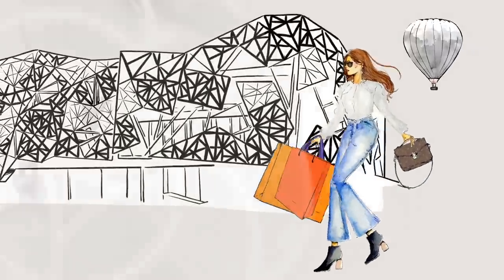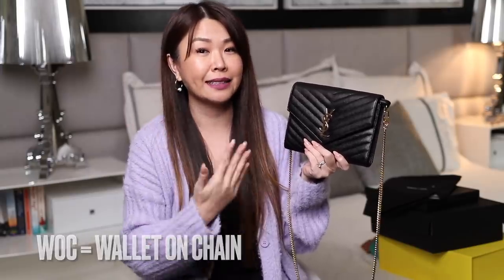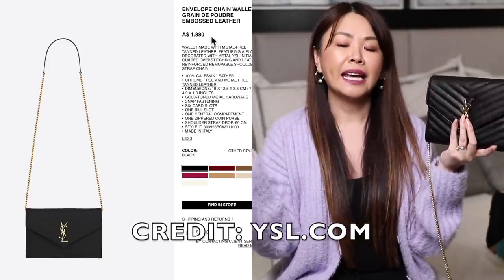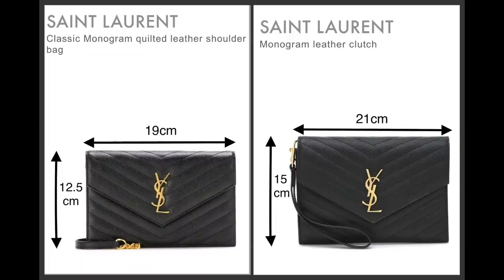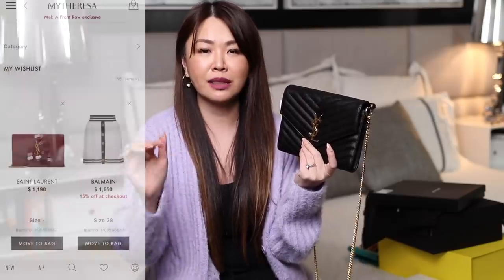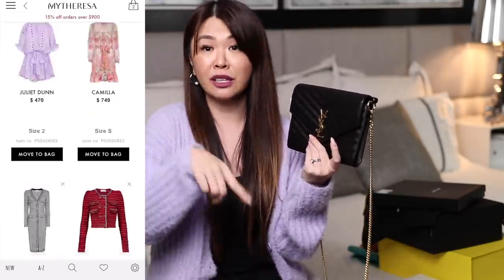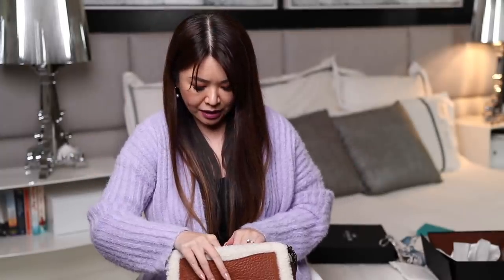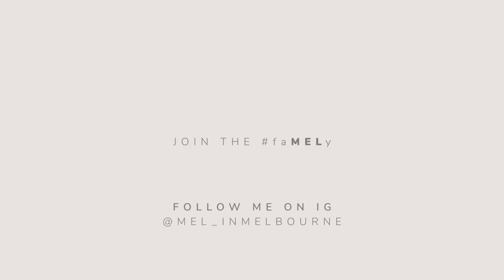NEW IN: THIS $725 YSL SAINT LAURENT BAG SHOCKED ME 🤯 + THIS NEW BAG from? (It's NOT basic! ok?)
REVEALS: THESE 2 LUXURY BAGS SHOCKED ME inc THIS $725 YSL BAG + NEW BAG from. did you guess which brand?

Thank you to Mytheresa for part sponsoring a segment of this video :)

ITEMS SHOWN

1. YSL Chevron Monogram Clutch, black (GET THIS!)
Also love this new caramel col (AUS)

I compared the clutch to this YSL Monogram WOC (NOT THIS, well unless you love love the WOC, then you rock it!

➡️ Another YSL clutch you can turn into a crossbody bag (same dimensions as the one I featured)

2. ZIMMERMANN Floral linen shorts (exclusive to Mytheresa)

3. COACH BAG - So shocked and impressed!

1. POLO RALPH LAUREN Long-sleeved cotton sweater
2. ACNE STUDIOS Leather slip-on sneakers (Exclusive to Mytheresa)
3. BALMAIN Logo cotton sweatshirt
4. MAX MARA cotton sweatshirt
7. JOSEPH wool scarf with pockets, camel
8. GABRIELA HEARST leather belt
10. MAX MARA mohair-blend sweater

FULL PRICE Unisex Pieces I love
1. YSL Puffer Small shearling bag
2. GOLDEN GOOSE Superstar leather sneakers (Exclusive to Mytheresa)
3. GUCCI Denim Horsebit 1955 Bag (Exclusive to Mytheresa)
4. SAINT LAURENT skinny silk tie

COACH SALE BAGS I RECOMMEND

❤️ BACK IN STOCK! ANA LUISA: My MIM White Topaz 14K Gold Vermeil Bracelet
% of EVERY sale will go CHARITY: The Fred Hollows Foundation
Pls do tag me if you purchase my bracelet and I'll share on my IG stories xx

Mim 2 in 1 Lace Cami (can be worn front and backwards)

I use these organizers for my YSL, Chanel and LV bags.